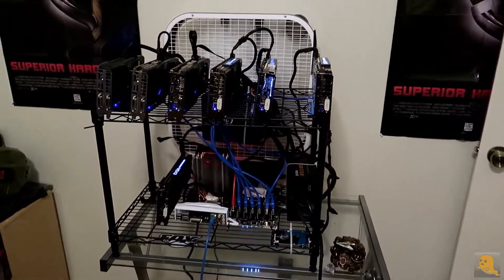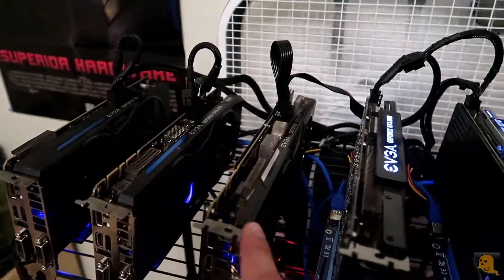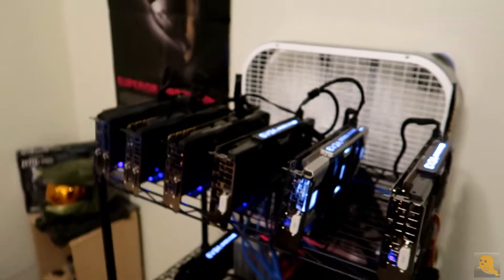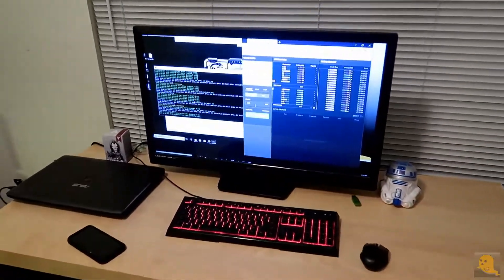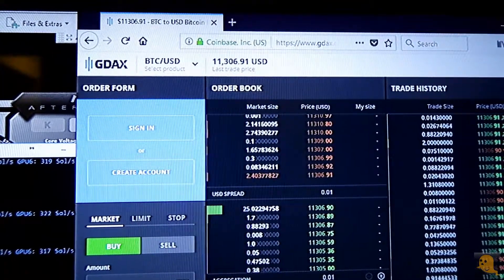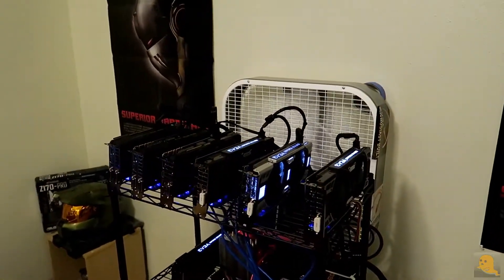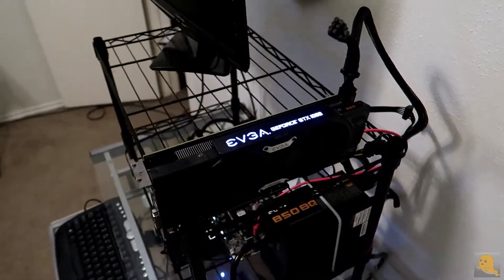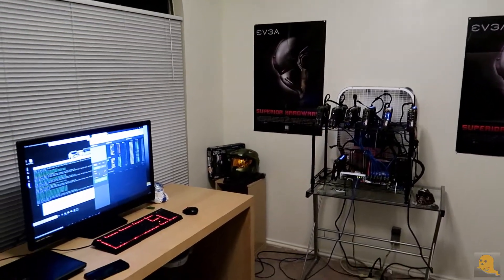How much does a 7 GPU rig make a month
Going over how much a 7 gpu mining rig makes mining zcash off of nanopool.